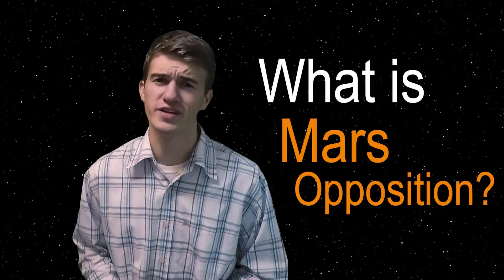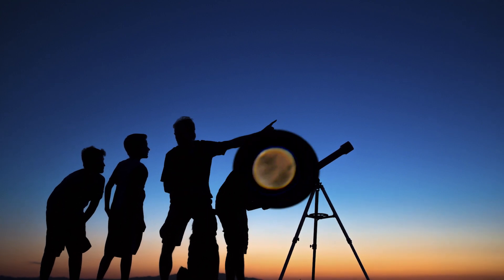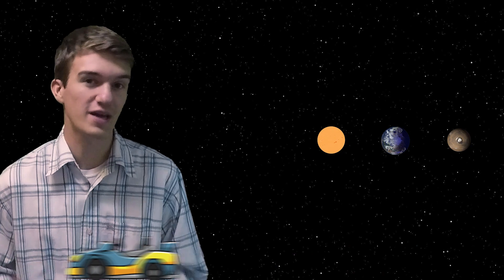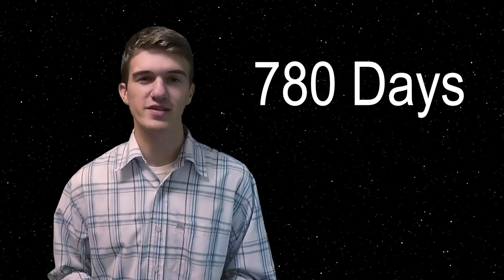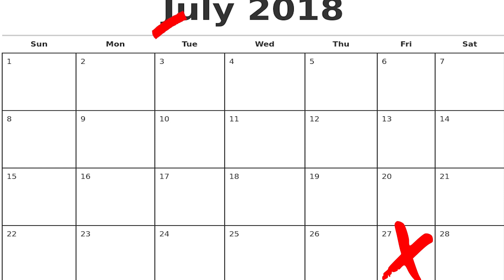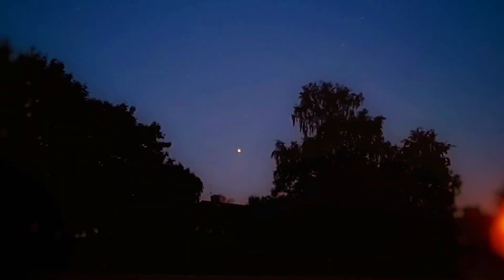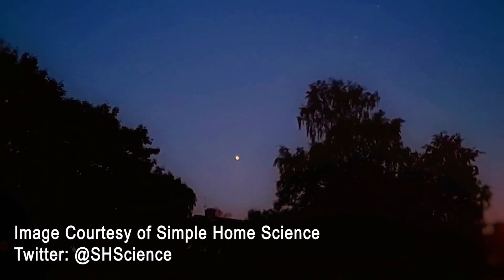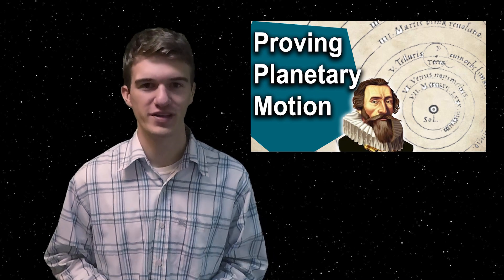Everything you need to know about Mars Opposition!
In this video, we talk about the basics of the upcoming Mars Opposition. We discuss what an opposition is, how frequently it occurs, where you will need to look in the night sky, and what you should be looking for!